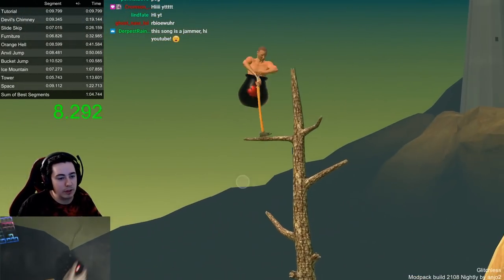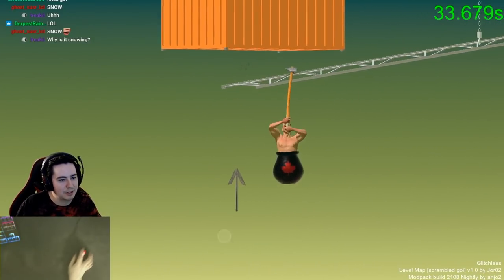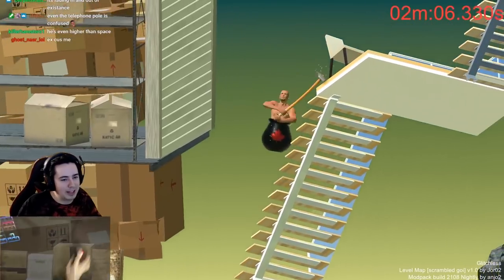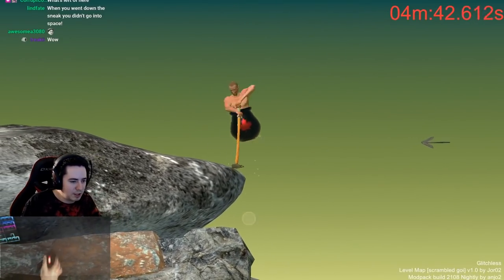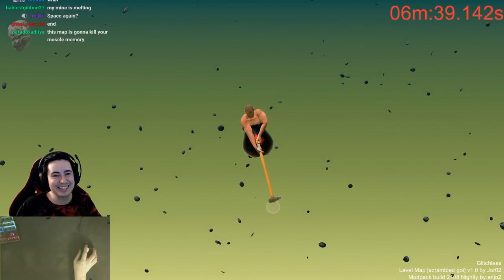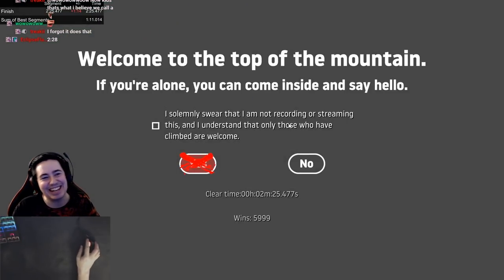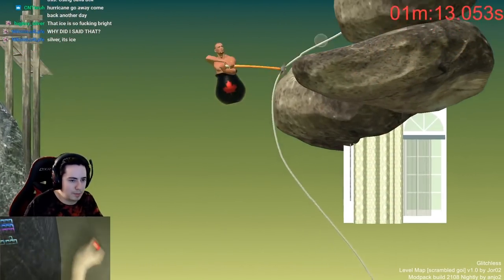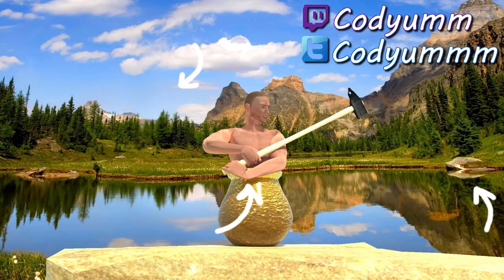Getting Over It but the segments are all In the wrong spots???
I scrambled all the splits / segments in getting over it ... it's very confusing.
I uploaded the editable GOI map for Unity if anybody wants to make their own!